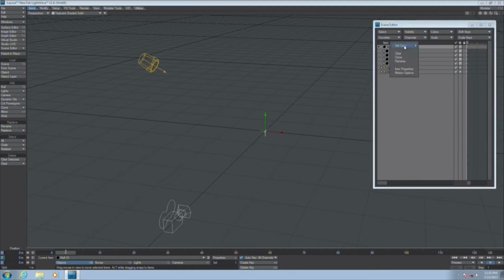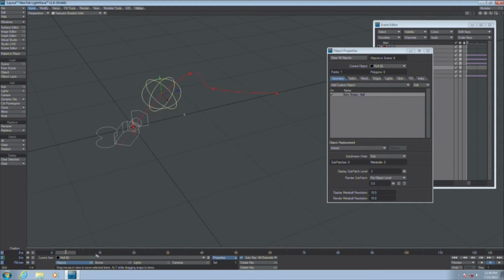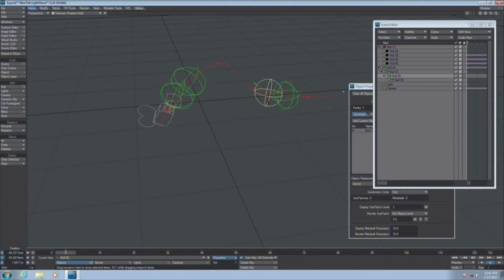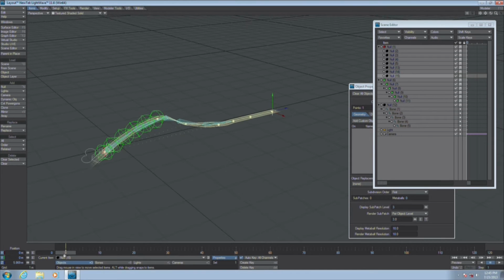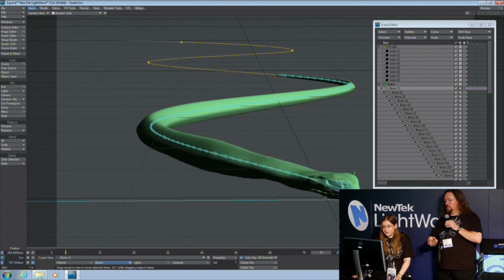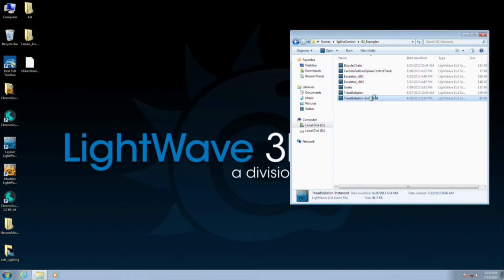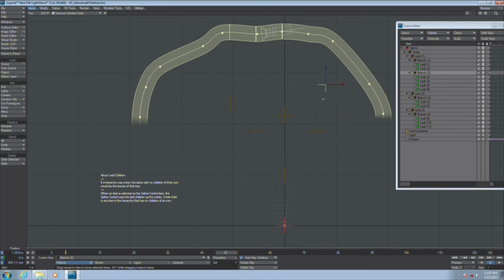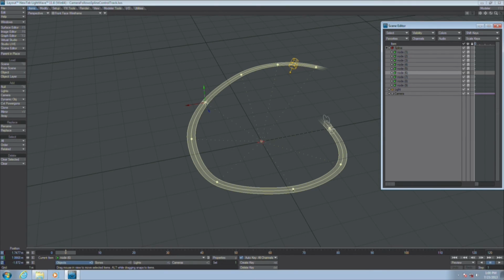SIGGRAPH 2013 - Spline Control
Jennifer Hachigian of The LightWave 3D Group shows off the new Spline Control feature in LightWave 11.6 at SIGGRAPH 2013.